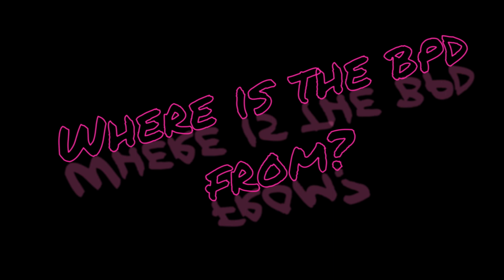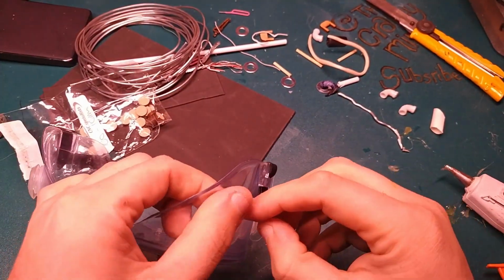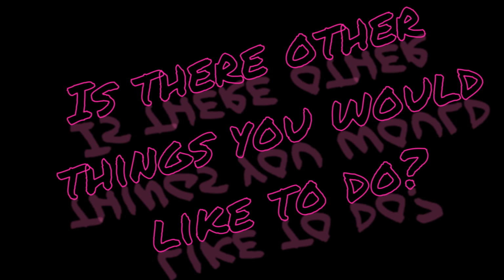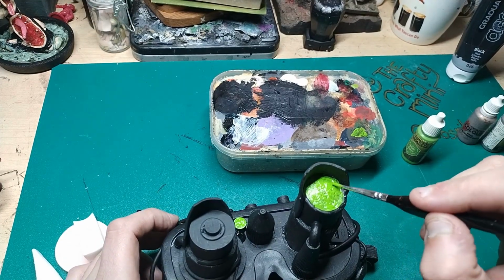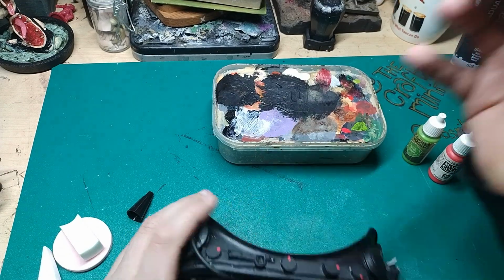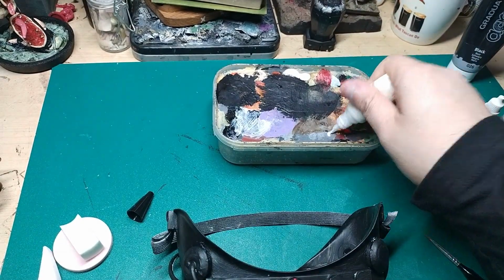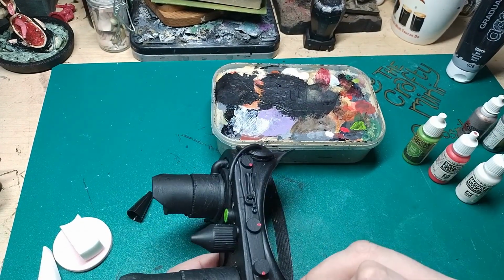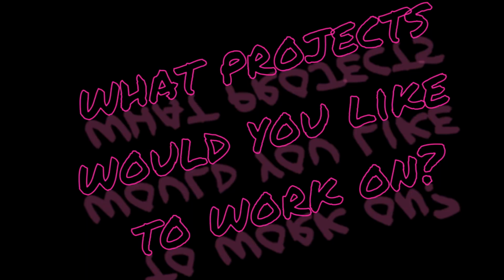Q & A! WTF are you up to Crafty?!?! Time to explain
Hello Humans! thankyou for watching the video if you could like, comment and subscribe that would be a massive help, share this if you like it and let me know your ideas for future projects what twisted stuff do you want to see?

This video we are answering your questions!

VinceVenterulla  the master of mini painting
Ninjon mini painter, philosopher and good dude
Miniac painter of minis and saucy fellow!
DanDoes sculpter and comedy genius!
Boylei hobby time creator of the imaginary wild west he calls it good!
North of the border silk voiced sculpter and twister of the cute!
JackJackCreator designer, sculpter of the monsters!
52Miniatures maker of art using the miniature

Check out @thecraftymini on Instagram and TIKTOK to see behind the scenes and other craft related content, videos, ideas and more.

Some of my favourite materails, paint etc (im not sponsered by any of these its just what i like to use!)

Vallejo Paints
Army Painter Brushes
Redgrass Gaming Wet Pallette
Geek Gaming scenics glues, basing and tufts
Fimo and Super Sculpey Polymer Clay
Air dry Clay
UV Resin
Modge Podge